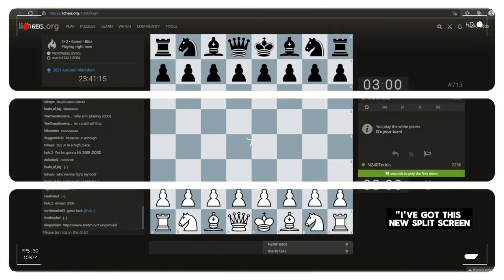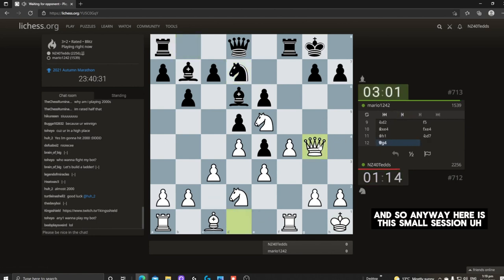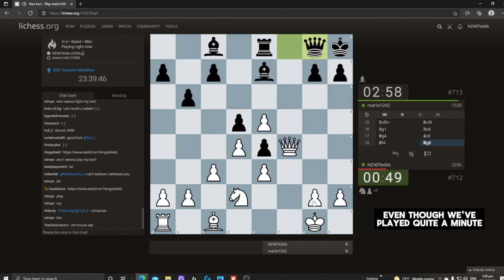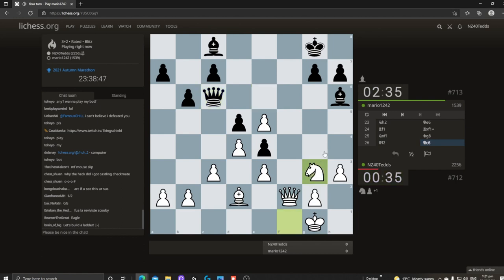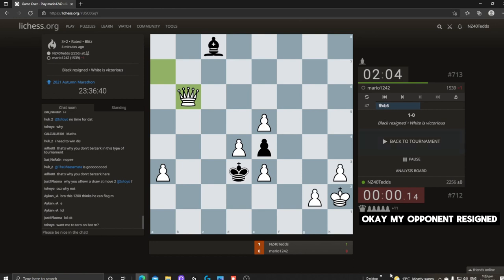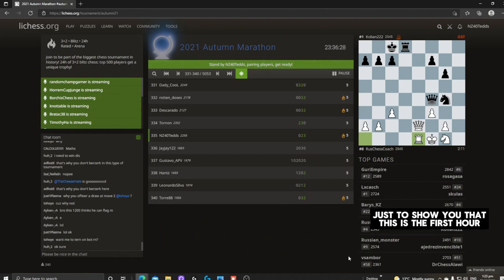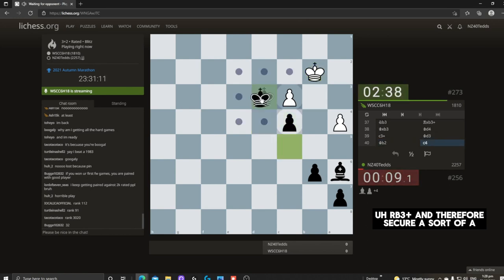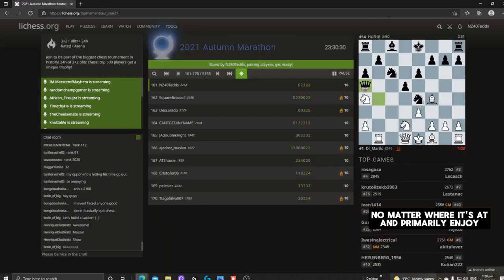2021 Autumn Chess Marathon | "Was My Opponent Really Kind??!"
2021 Autumn Chess Marathon | "Was My Opponent Really Kind??!"